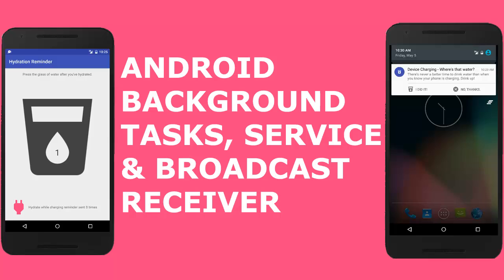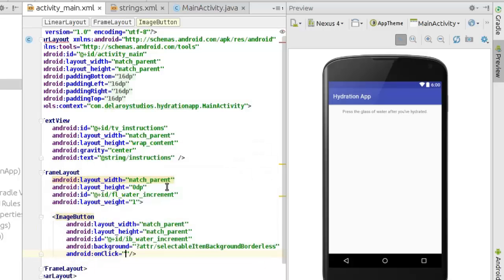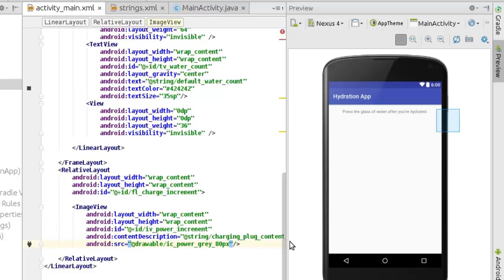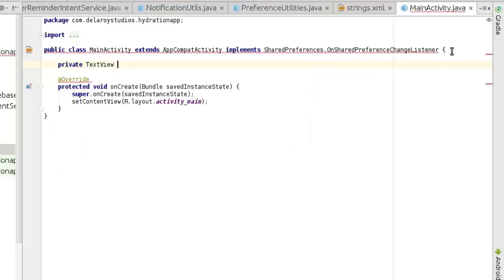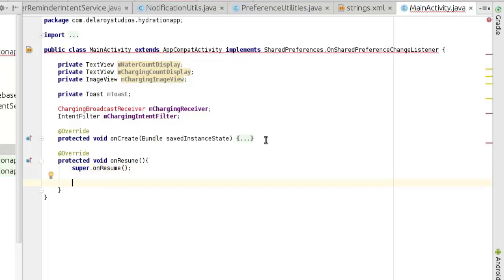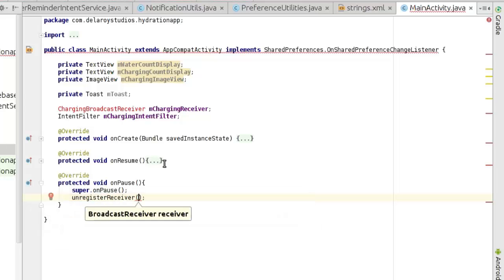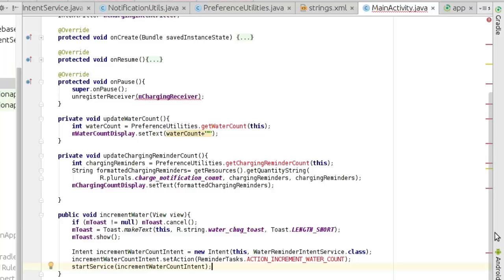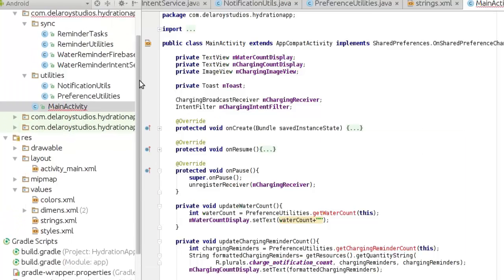ANDROID BACKGROUND TASKS, SERVICE AND BROADCAST RECEIVER PT 1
Android provides platform support to execute with and without a user interface. An Android service is defined as an application component that is generally used to perform long tasks in the background without needing user input.
Services could be used for a variety of purposes:
Handle network transactions
Play audio/music in background
Perform non-user input requiring I/O operations like backup
Periodic downloads of certain types of data
This video illustrates all this technique with the Hydration Demo Application